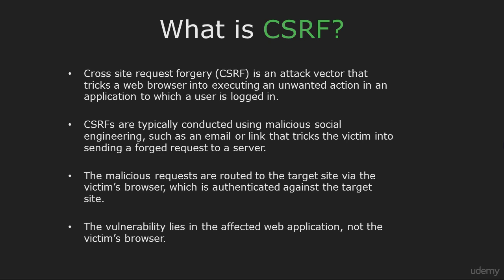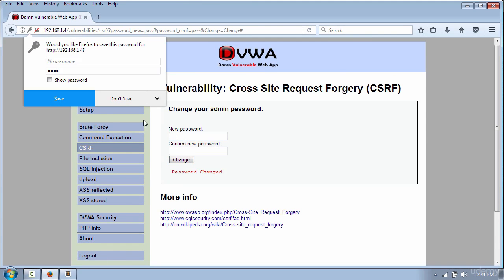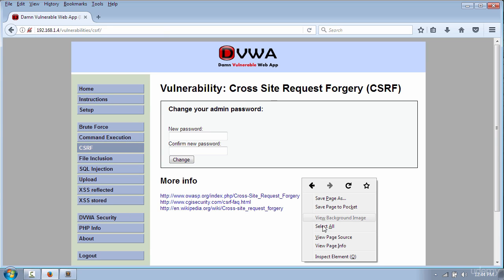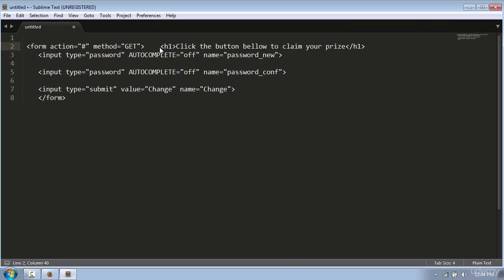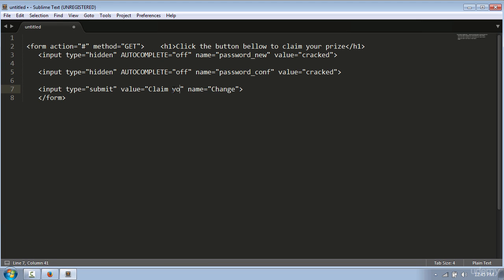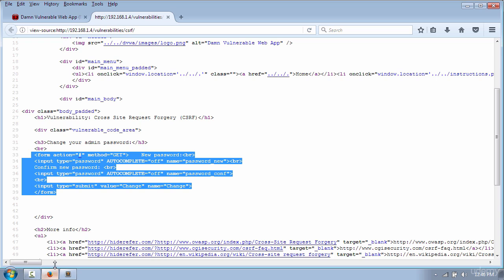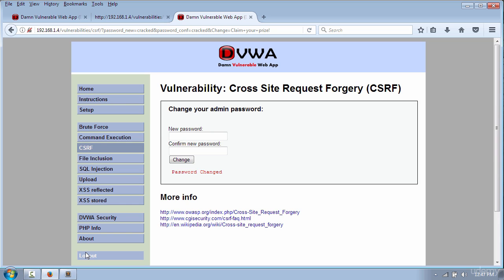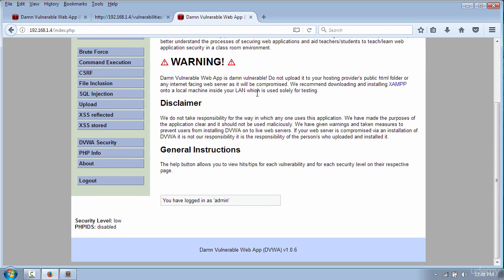Web Hacking for Beginners #20 How to perform CSRF Attack